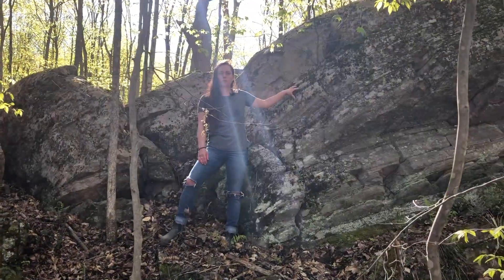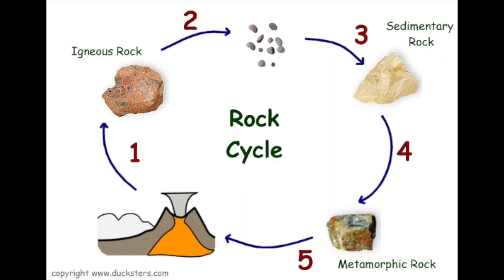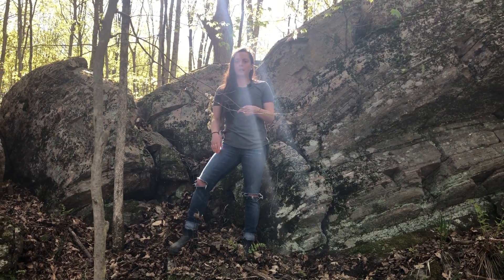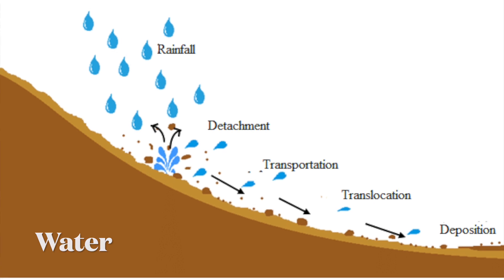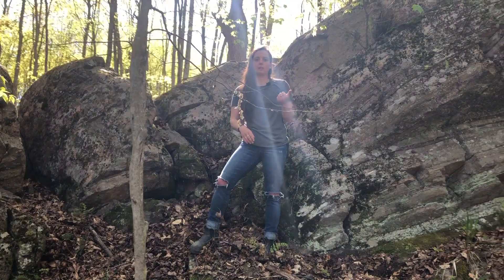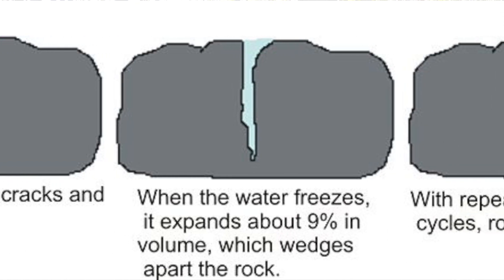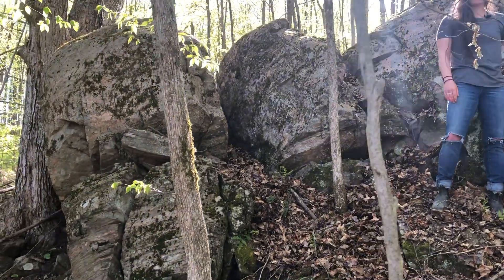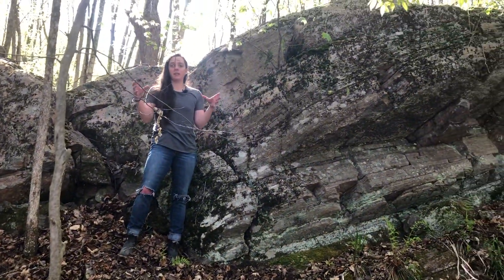School of Rocks!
Come join Lyndsay to explore the Gould Lake Conservation Area mica mines to learn about the various minerals found there.

The Gould Lake Outdoor Centre provides environmental and experiential education programs for elementary and secondary students in the Limestone District School Board. During the school year, classes participate in outdoor programs ranging from pond studies to canoeing and from winter cookouts to team building. In the summer, Gould Lake provides curriculum-based credit programs for students delivered through canoe, hiking and kayak trips.